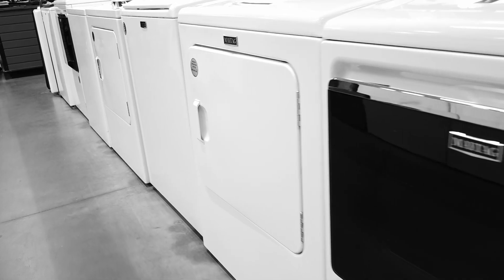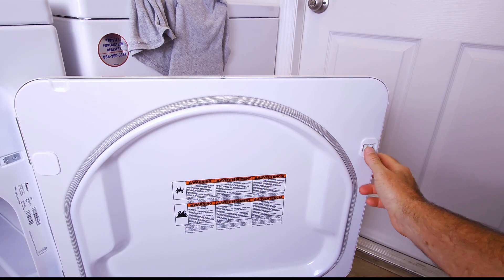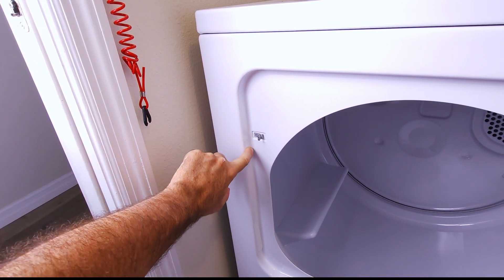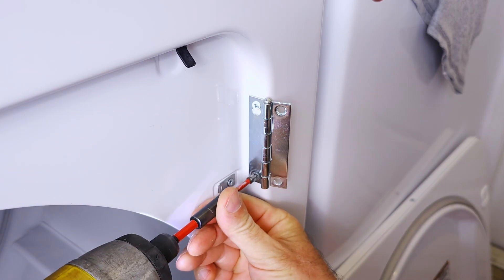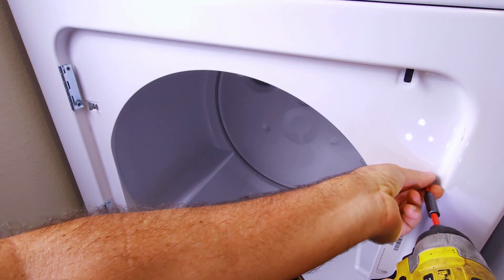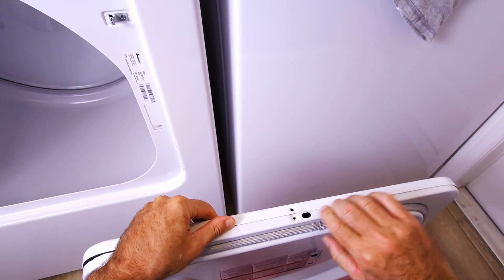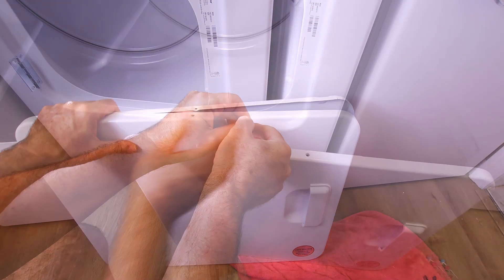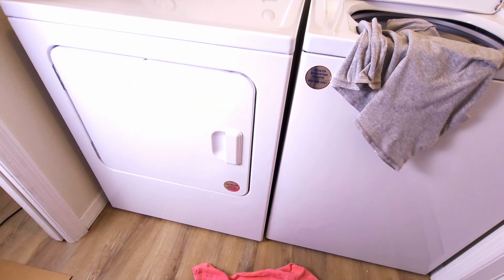Flip Your Dryer Door for Easy Washing Machine Unloading!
Some homes come with the dryer on the left side.  When this happens the dryer doors usually come from the factory intended for the washer to be on the left side.  To me this is the way it should be setup.. But if your dryer is on the left, you'll find that the dryer door is always in the way when you're trying to unload the washing machine.  All you have to do when this happens to you is flip the dryer door!  I am working on an Amana in the video, but the principle of switching the door is the same, although the procedure may be slightly different.